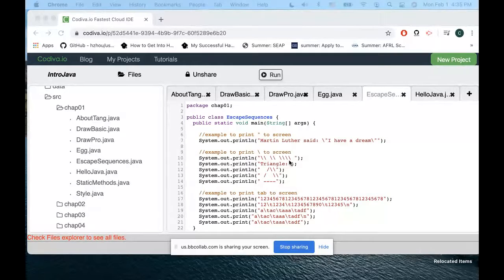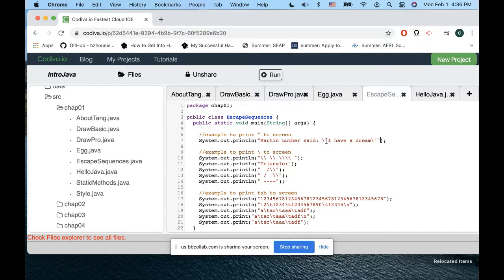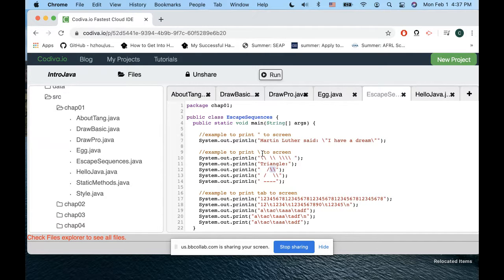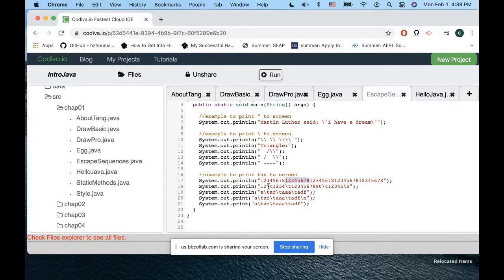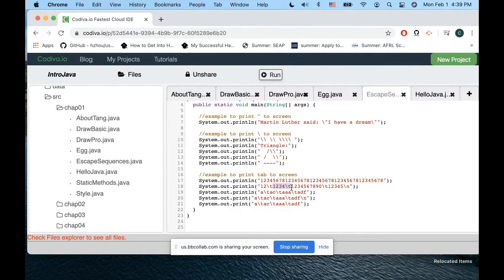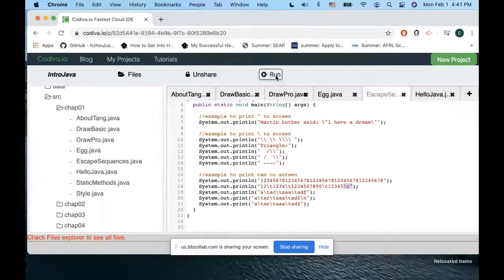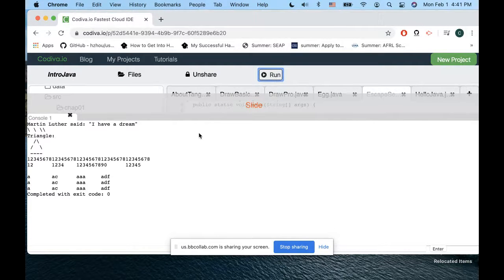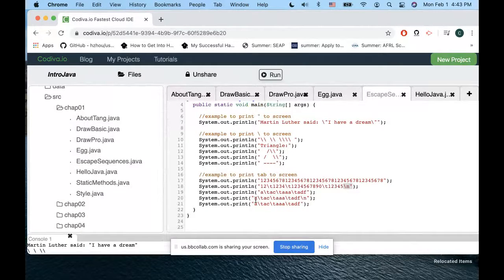chapter01 4 EscapeSequence